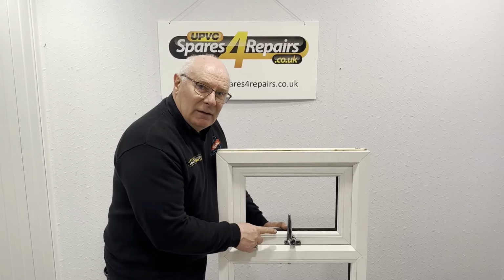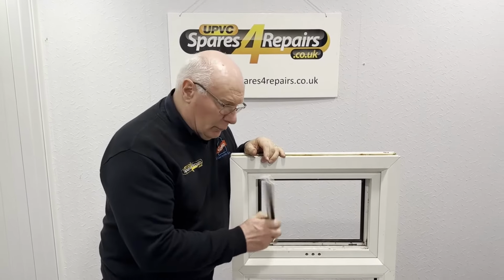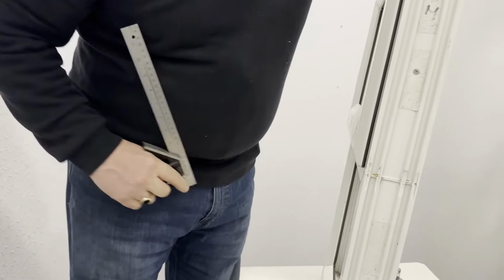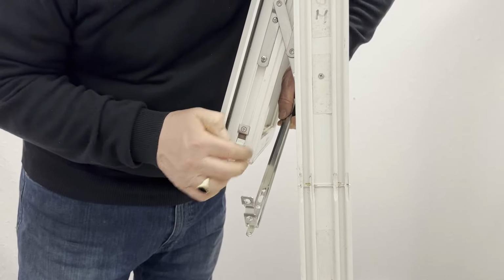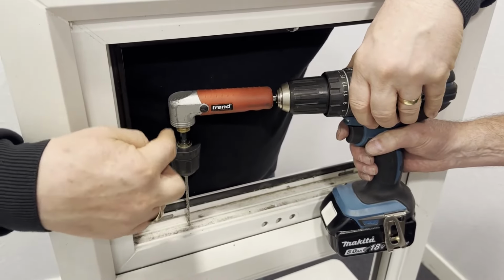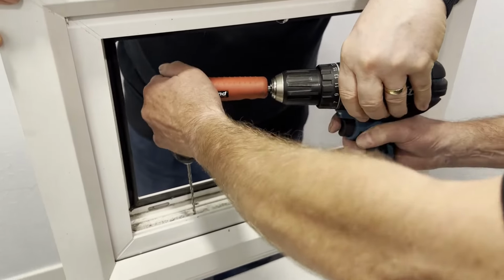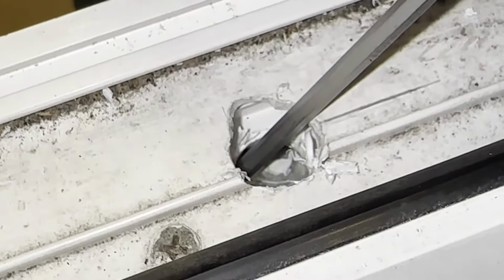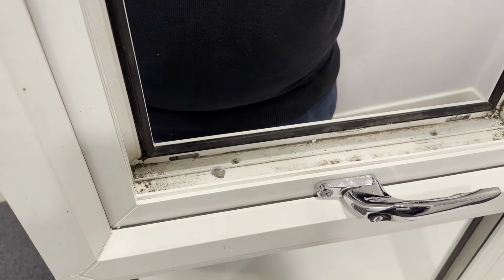How To Release and Repair a Jammed Upvc Window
A video tutorial on how to release and repair a jammed Upvc Window.